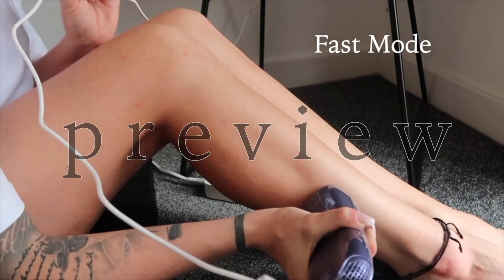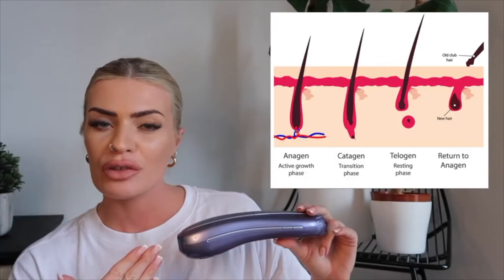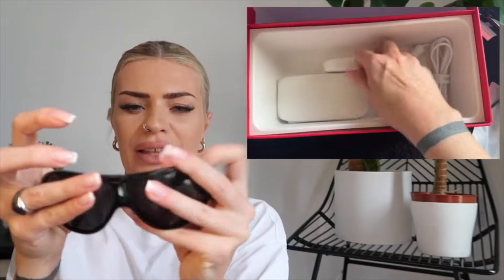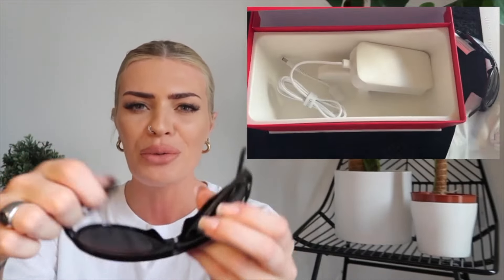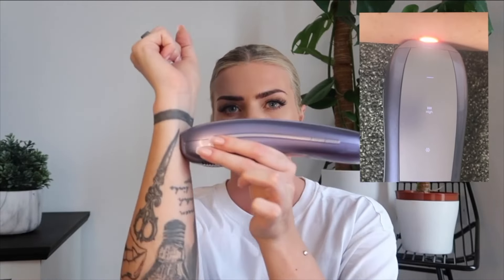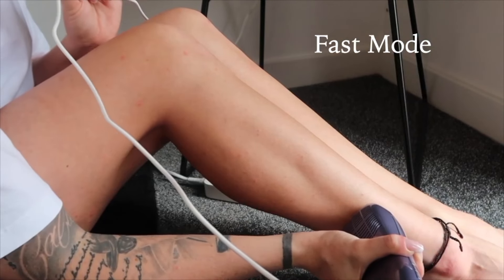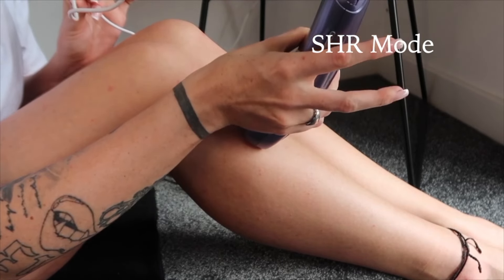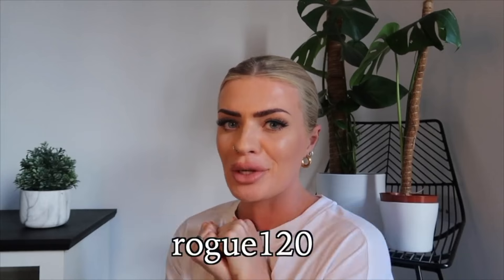Ulike Air 10 - IPL Hair Removal in ONE WEEK?! (review, demo & results)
I got to test the the Ulike Air 10 at home IPL hair removal device, so I wanted to share my review, demo the device, and show you my results after just one week! Unlike laser hair removal, IPL devices are quick & safe to use at home providing permanent hair removal results!